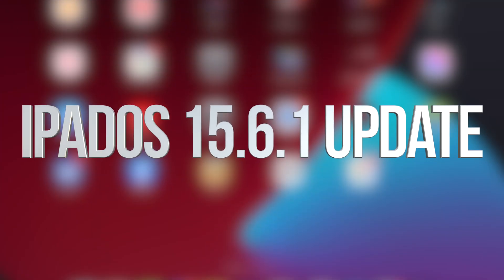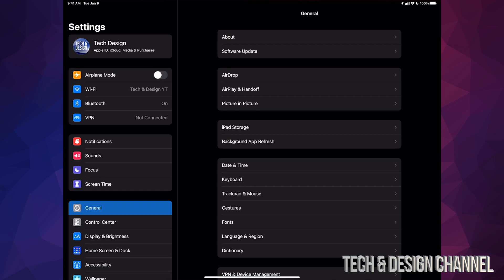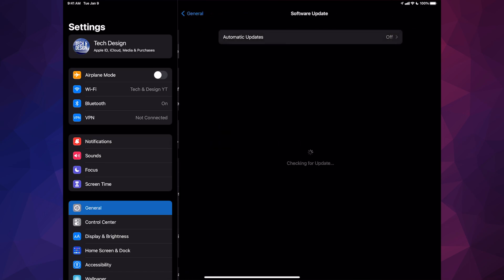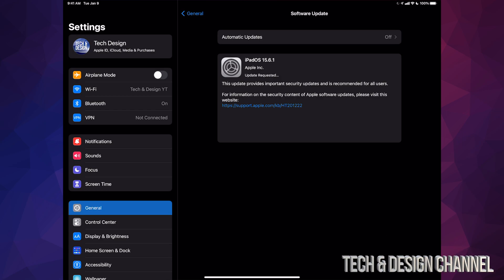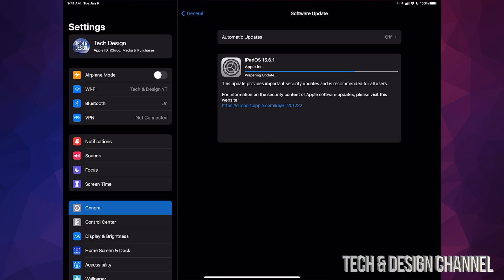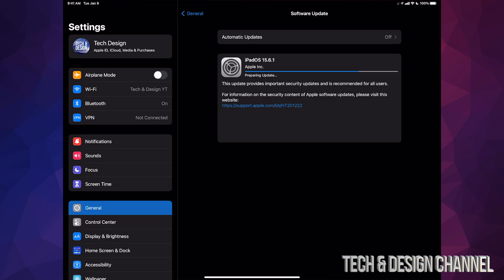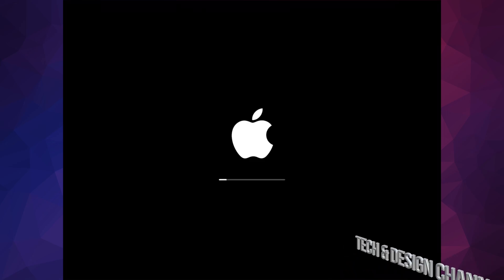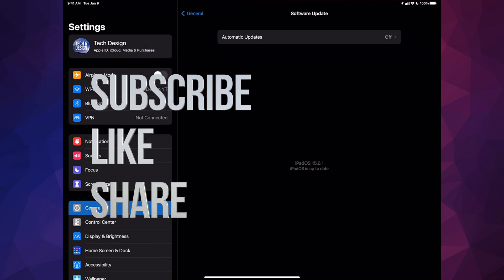How to Update to iOS 15.6.1 - iPad, iPad mini, iPad Air, iPad Pro | iPadOS 15.6.1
Update iPad to the latest software